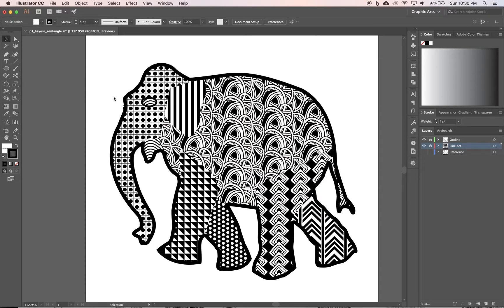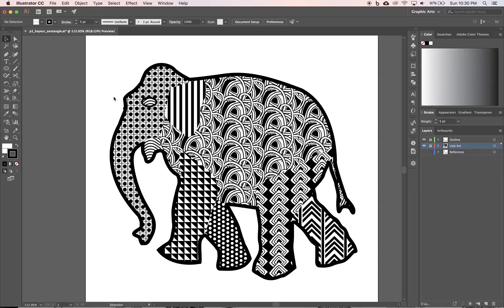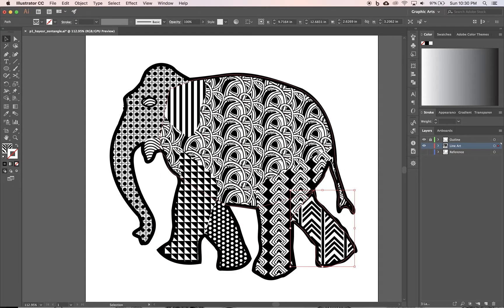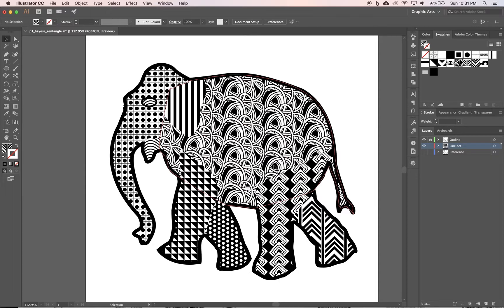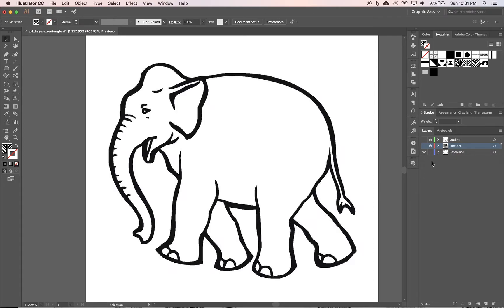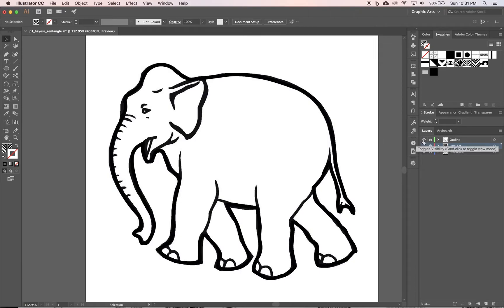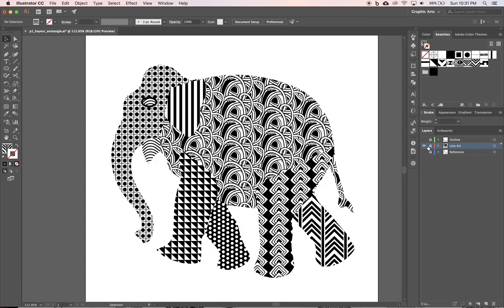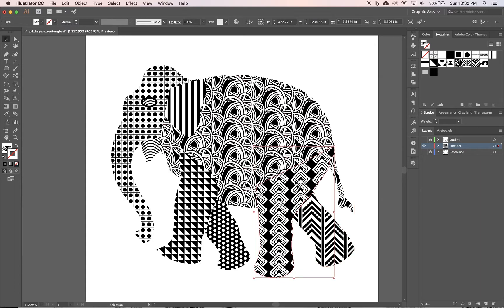Illustrator CC | Zentangle Illustration | 01 Overview